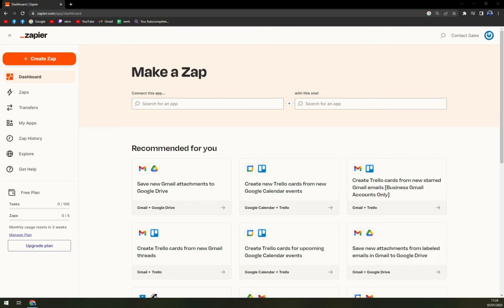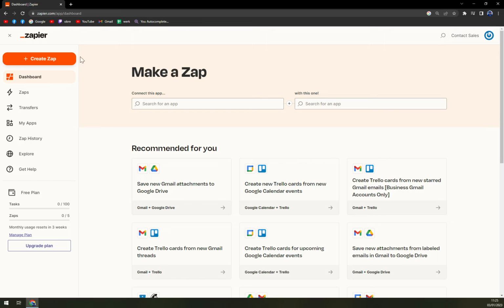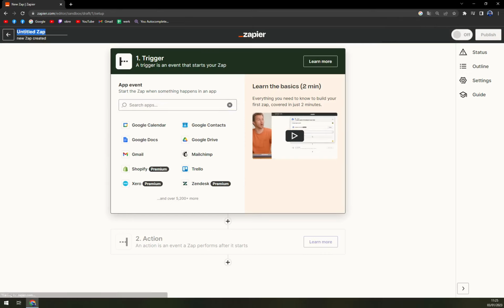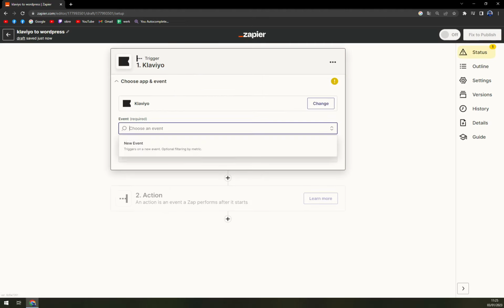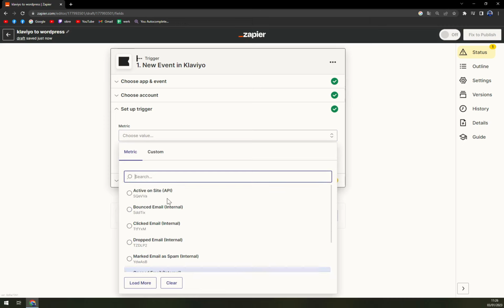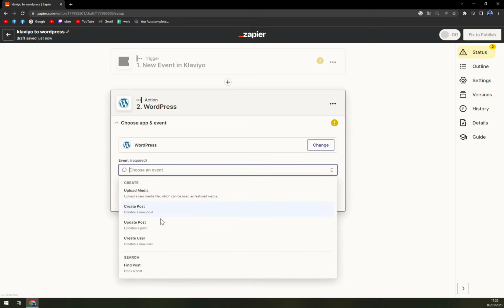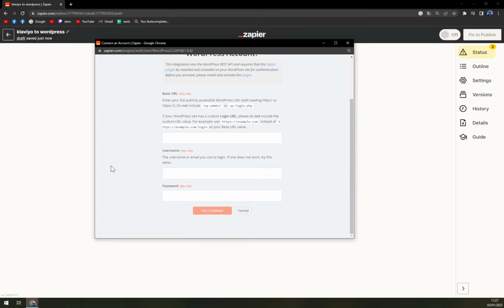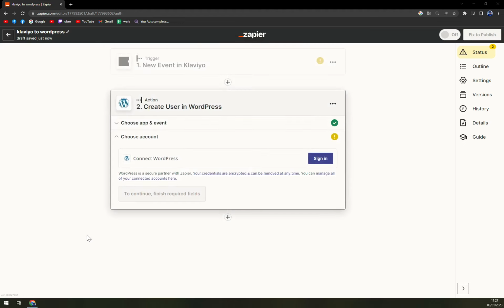How to Integrate Klaviyo with WordPress in 2023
In this video you will learn How to Integrate Klaviyo with WordPress in 2023